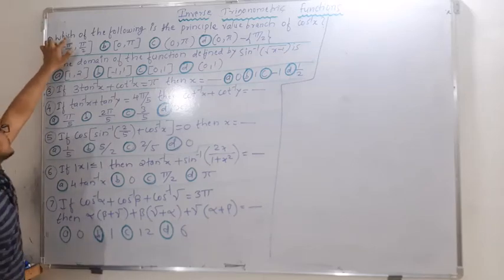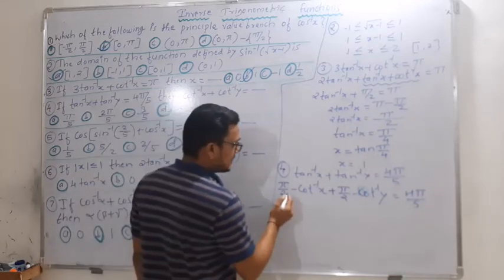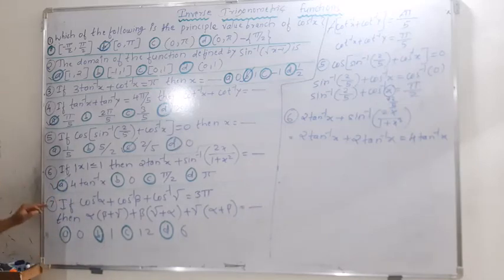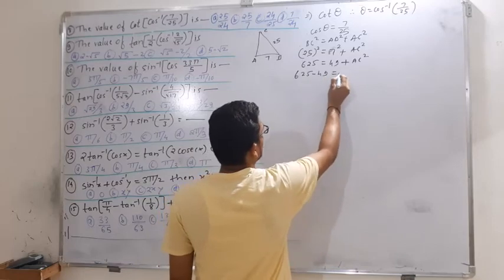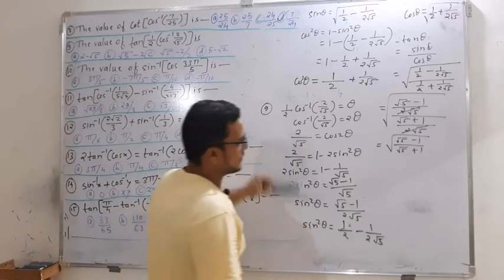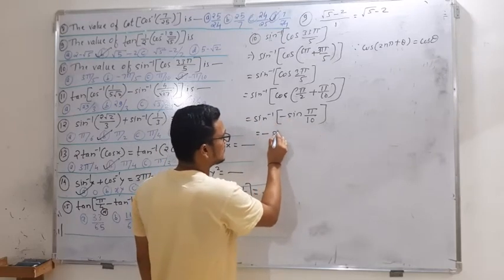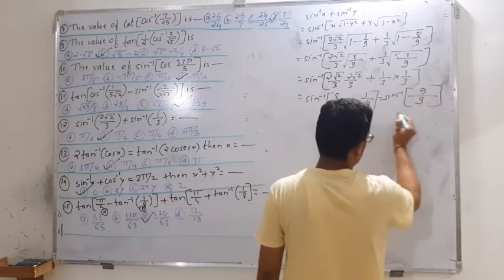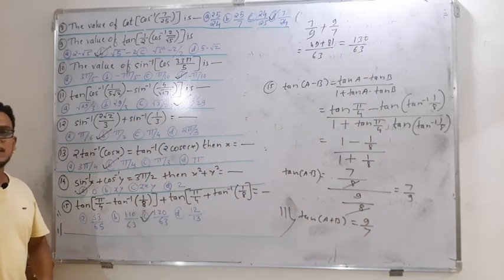06 Inverse trigonometry